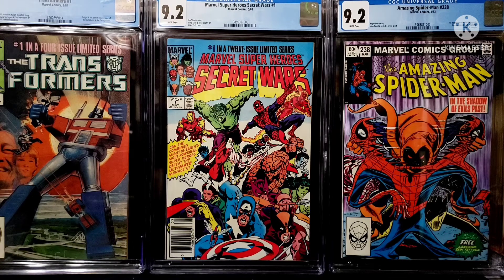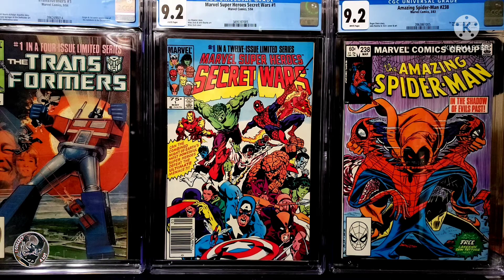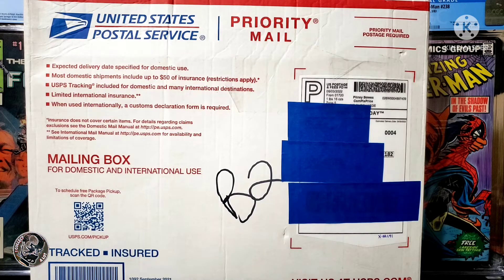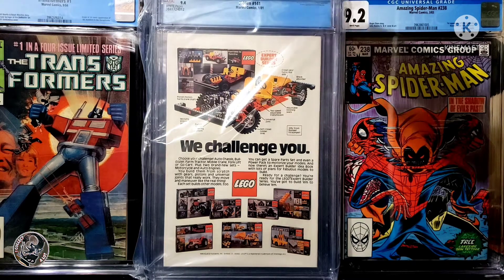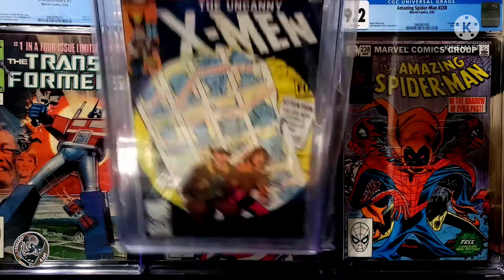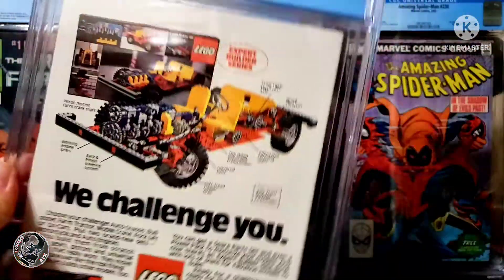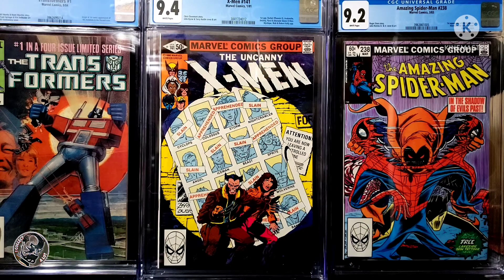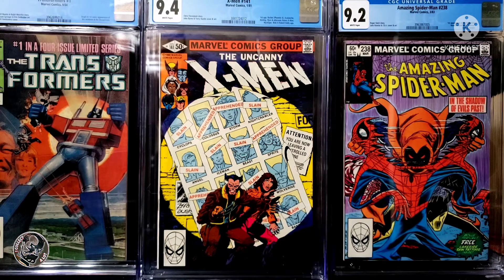UNBOXING Another Key Off My 2022 Collecting Goals List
I mark a 4th book off my 2022 collecting goals list.

Also, check me out on Rumble- ICollectALot